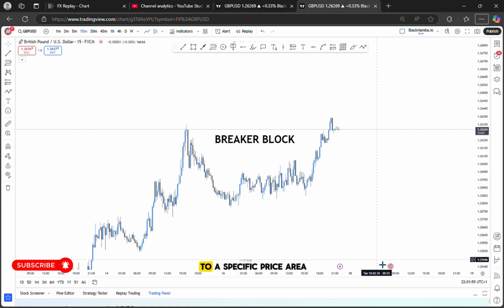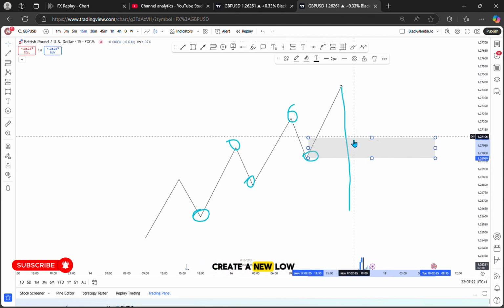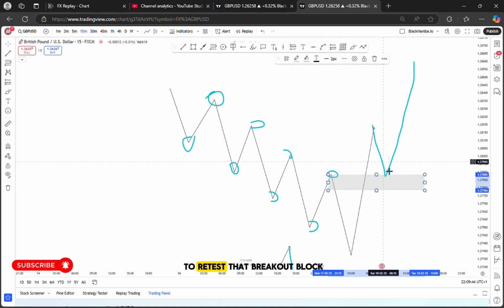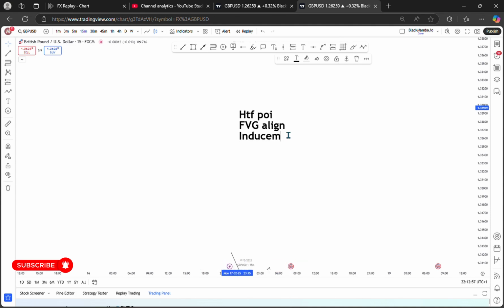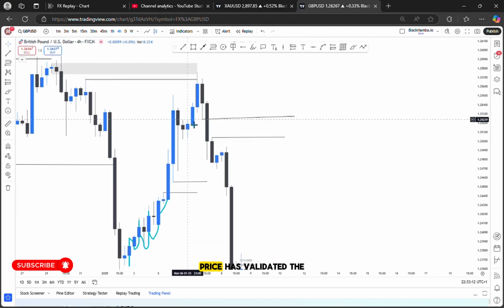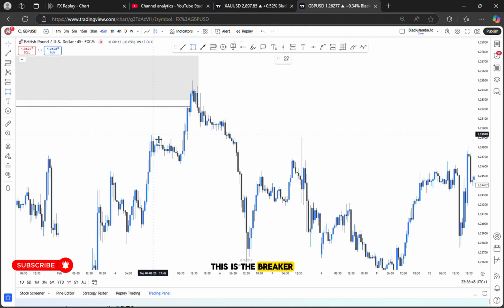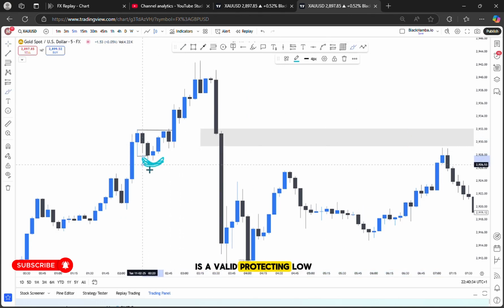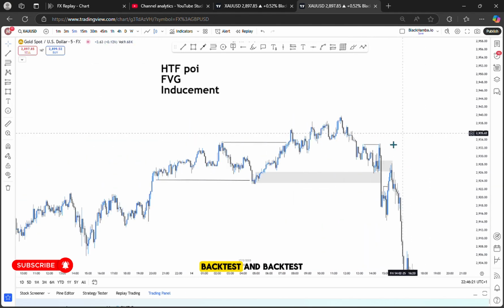Breaker Block and FVG + Inducement Trading Strategy - Point of Interest Masterclass - SMC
Hello Guys, Welcome to PlaybookFX, In this video I explained to identify and Trade Breaker Block and FVG + Inducement Strategy